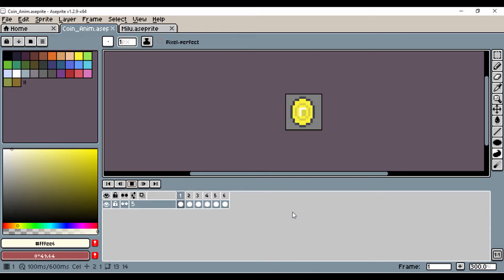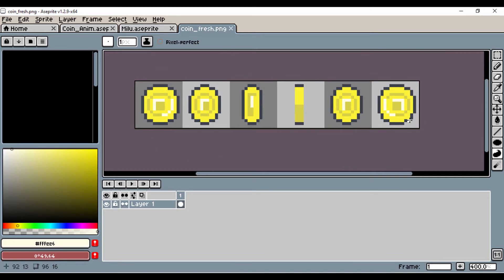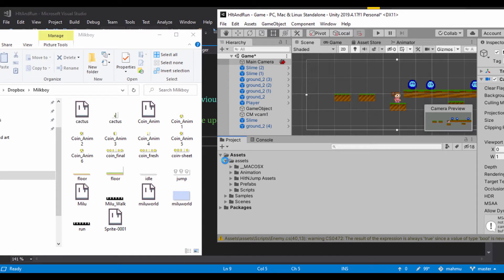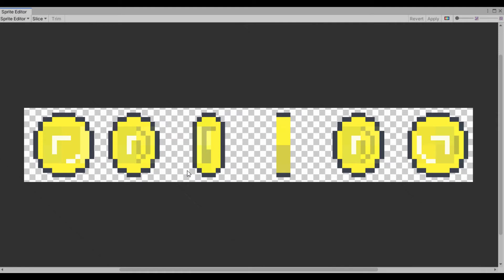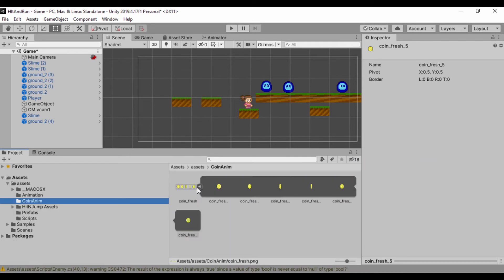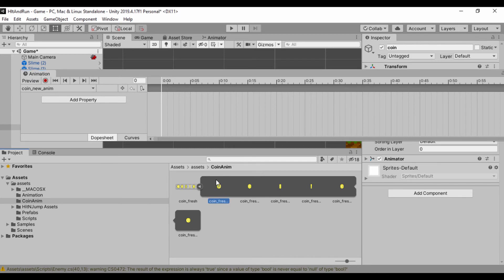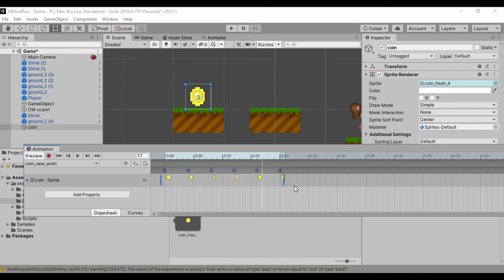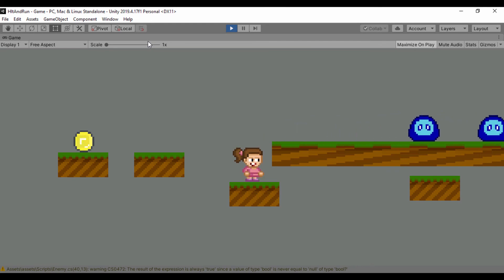Export sprite sheet from aesprite to unity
exporting our sprite sheet animations and setting them up in unity